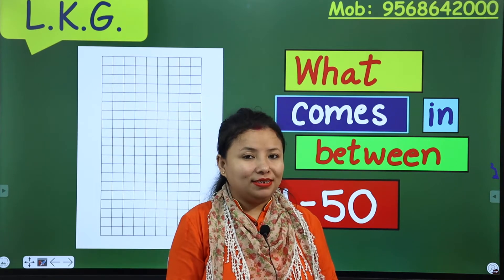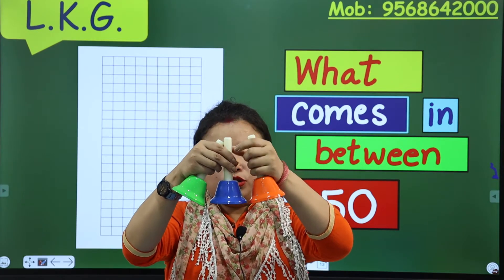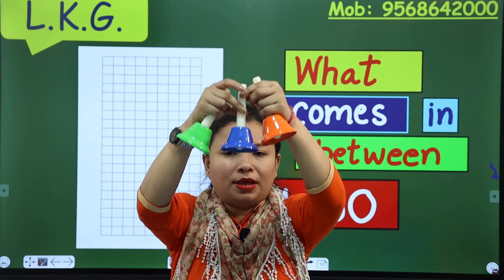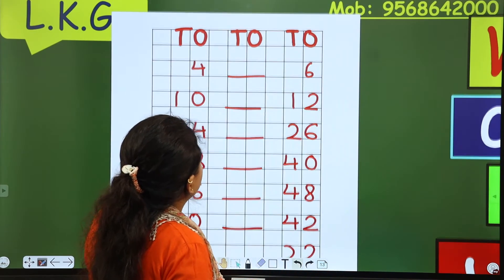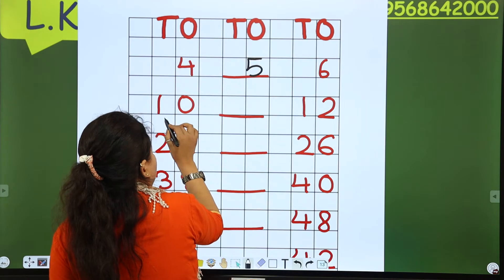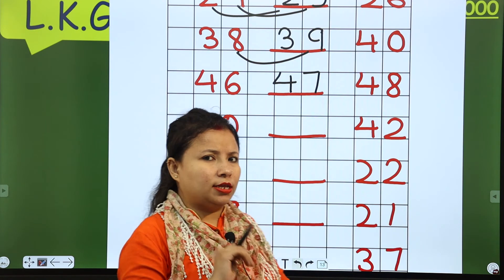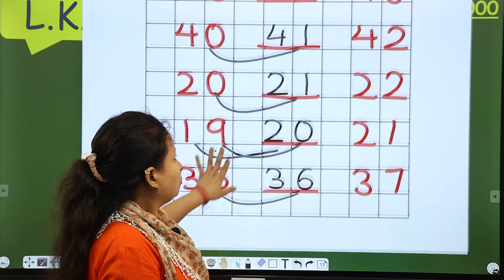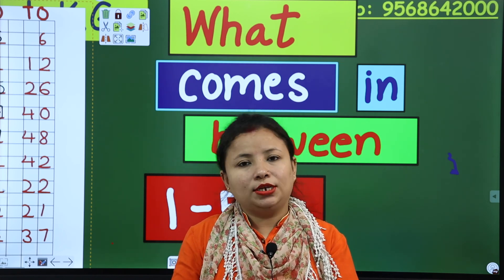L.K.G. | Maths | What comes in between (1 to 50)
Basic maths concept help in many ways to kids. Little kids never want to share, they always want things first because they do not know the thing 'position'. For them, everything is for them.

It is necessary to introduce them with concept position- before, after, between so that they can understand the concept of their turn!

In this video, mam is teaching students basic maths of what comes in between 1 to 50 with the help of scale. Let's go kids!